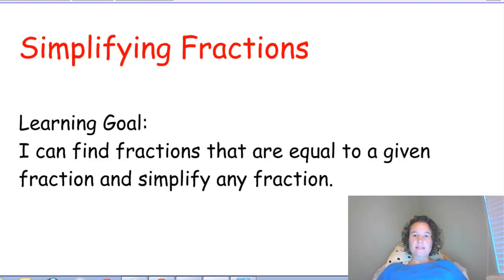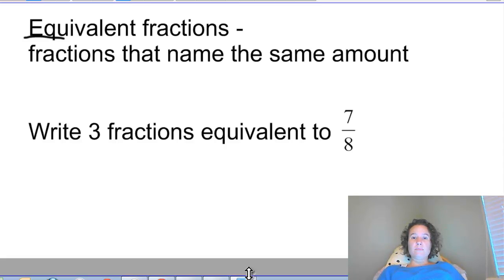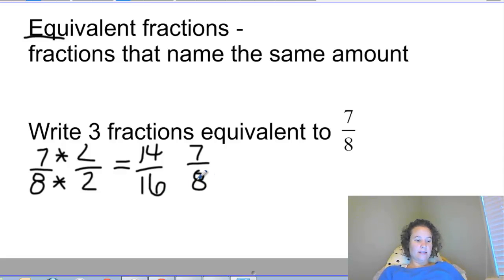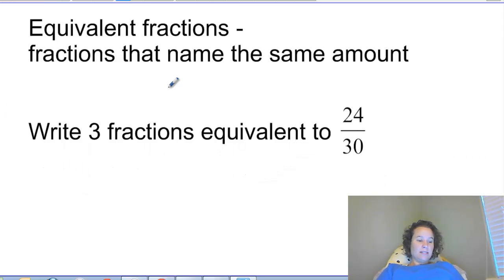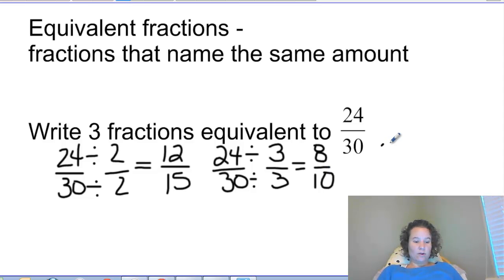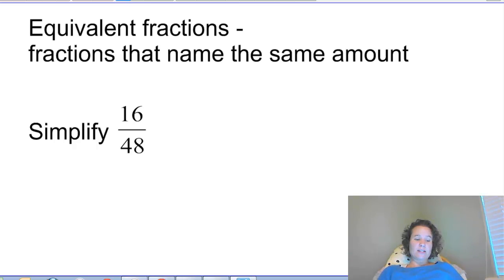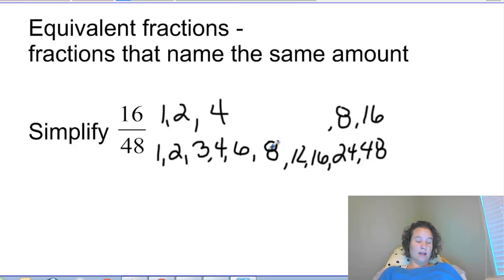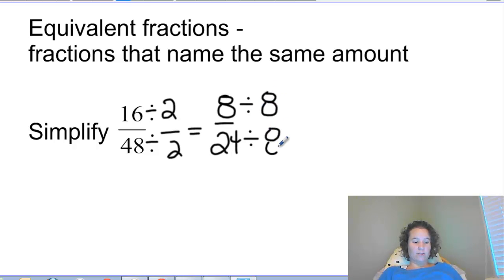2-3 video Simplifying Fractions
How to simplify fractions and find equivalent fractions.